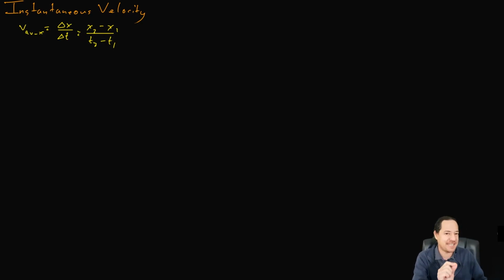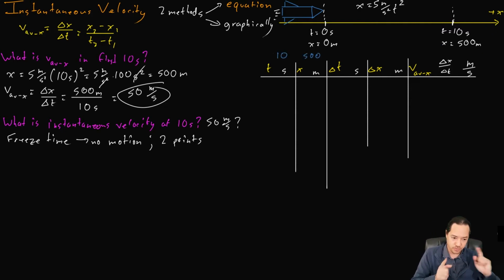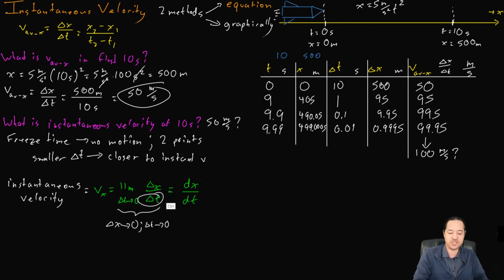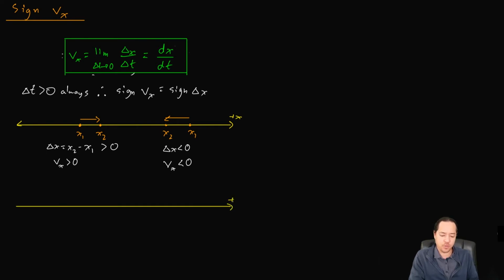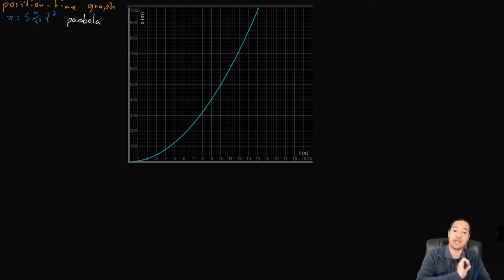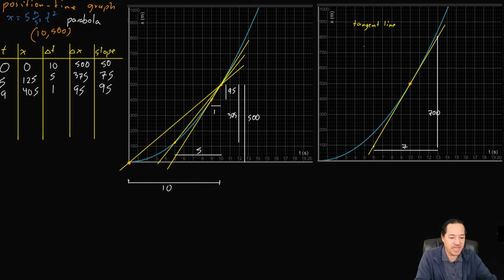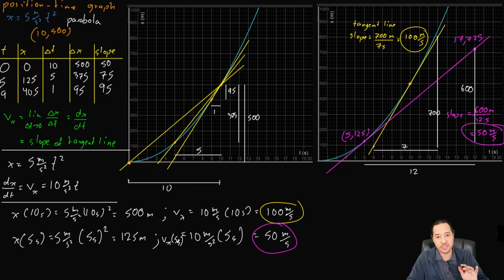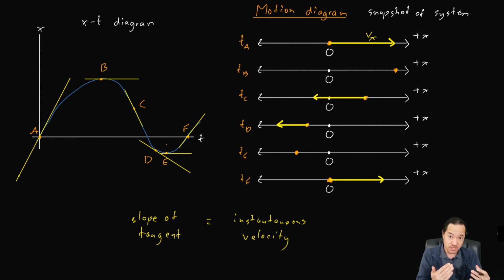2.2 - Instantaneous Velocity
00:00 Intro
Average velocity between two points:

v_av−x=ΔxΔt= (x2−x1)/(t2−t1)

Finding the velocity at a single instant is not actually a simple problem to solve.

04:30 Getting to Instantaneous Velocity
A rocket ship that starts out stationary and after a few seconds it rapidly picks up speed. The average velocity of the first 10 seconds would be a poor estimate of the actual instantaneous velocity at t=10s. This is because the rocket continues to get faster and faster over time. By averaging in very slow velocities early on, we will severely underestimate the actual instantaneous velocity at t=10s.

To resolve this issue we calculate an average velocity using a smaller time interval. Instead of calculating the average velocity over the first 10s, we use the last second, or even the last tenth of a second.

12:42 Limits
Using smaller and smaller Δt intervals ignores sections of the rocket’s motion where the velocity is very different from t=10s. As the Δt interval goes to zero, our average velocity calculation approaches the value of the instantaneous velocity.

Instantaneous Velocity=v_x = lim Δt→0 Δx/Δt = dx/dt

14:20 Derivatives
Where dx/dt is the derivative of x with respect to t. It represents the instantaneous rate of change of x with respect to t at any specific time.

16:20 Power Rule of Differentiation
The most common way to compute derivatives in this course is the power rule. Assume we have an expression for the position as a function of time:

x=at^n
where a is some proportionality constant. In this case the derivative of x with respect to time (or the rate of change of x over time) is

dx/dt = n×at^(n−1)

18:10 Alternate Derivative Notation
dx/dt can also be written as x'(t) or ẋ

20:02 Sign of Velocity
The sign of v_x will be equal to the sign of Δx/Δt. The time interval Δt will always be positive because time only moves forwards. Thus the sign of the velocity must equal the sign of the displacement Δx.

23:48 Velocity vs Speed
Speed and Velocity mean different things in physics. Speed is a scalar, while velocity is a vector.

speed=distance/time
As a scalar it cannot be negative. It is only possible to traverse positive (or zero) distance.

velocity=displacement/time
Where displacement is a vector with direction that can be positive or negative. Thus velocity is also a vector and can be positive or negative.

Average speed and average velocity are also not the same quantity. For example for a person walking in a circle, their total displacement is zero if they return to their original position, thus average velocity = 0. However average speed will be some positive number because distance/time ≠ 0.

For instantaneous speed, we will use the symbol v.

For instantaneous velocity, we will often use symbols like vx,vy,vz or we can use instantaneous speed plus a direction.

29:15 Position - Time Graph
If we draw a straight line connecting two points on a position-time graph, then the slope of the line is equal to the average velocity between those two points.

35:15 Tangent Lines
The slope of the tangent line on a position-time graph represents the instantaneous velocity of the object at that point.

44:16 Interpreting x-t and Motion Diagrams
By looking at the slope of the curve on a position-time graph at any point, we can see both the direction and magnitude of the object's velocity. We can translate this into a snapshot of the system using a motion diagram.